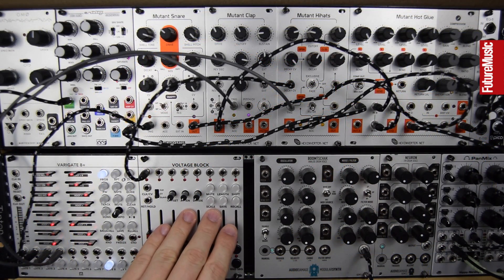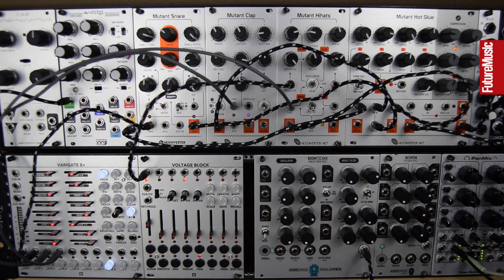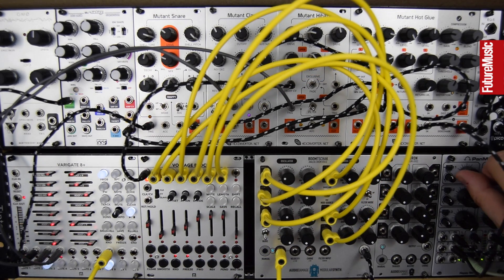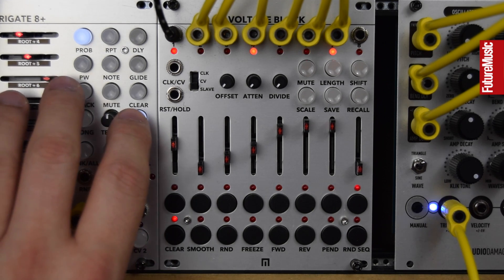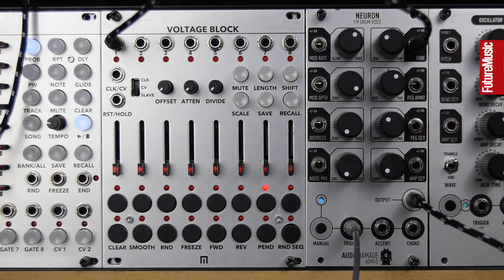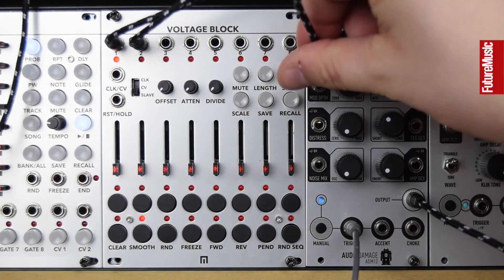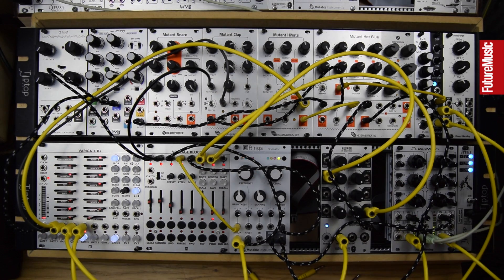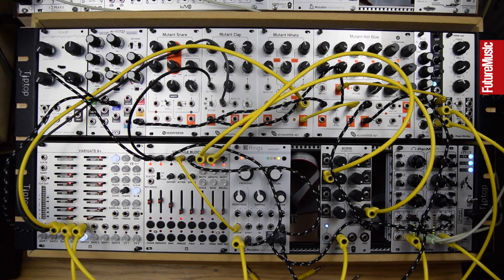Modular Monthly: Get animating with Malekko Heavy Industry’s Voltage Block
Malekko's Voltage Block is a powerful tool for animating and automating modular patches. Let’s take it step-by-step and check out what this eight-channel beast can do…